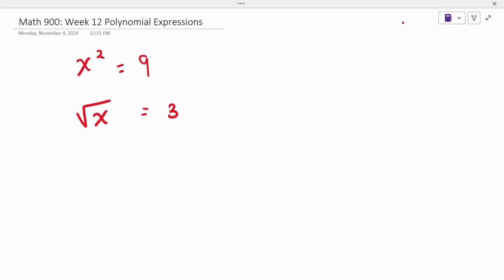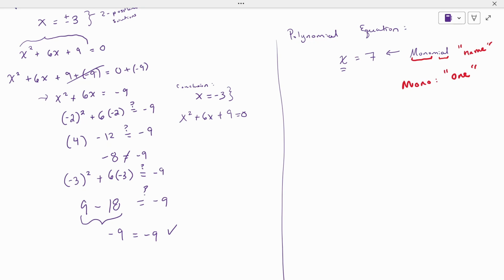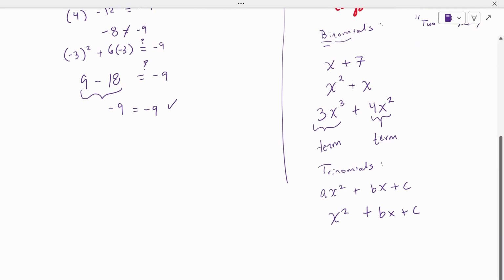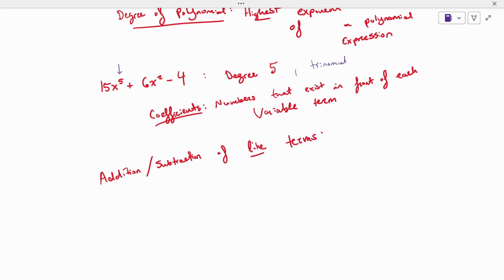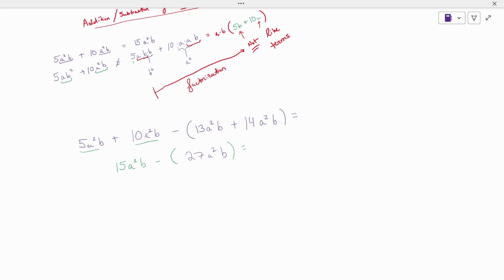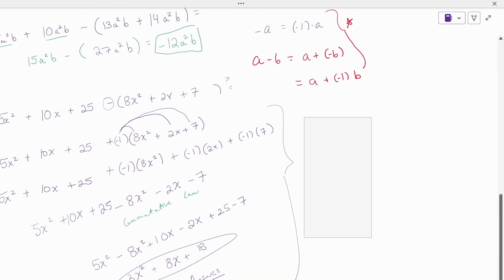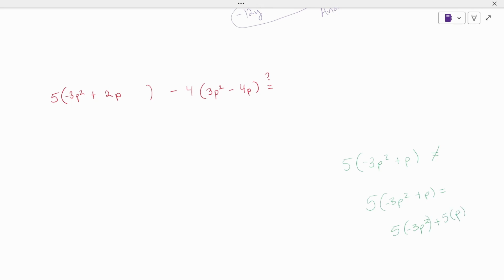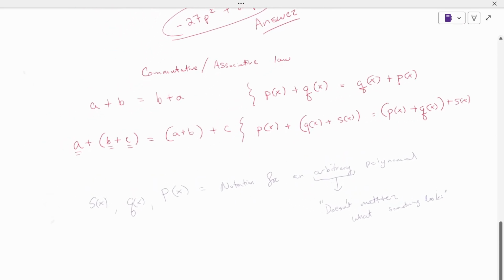Math 900 Polynomial Addition and Subtraction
In this video, students will learn about how to add and subtract polynomial expressions.